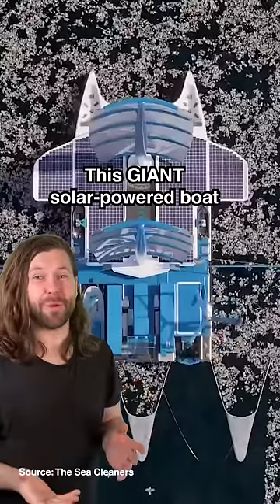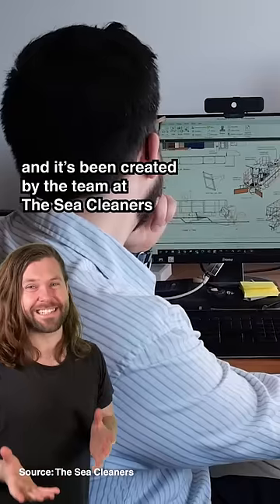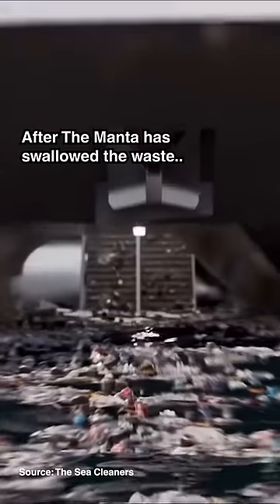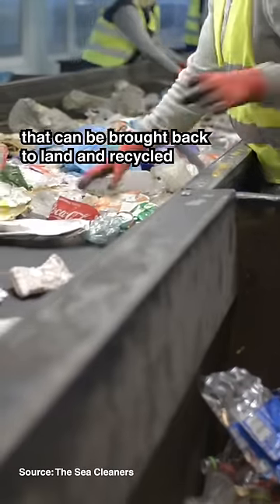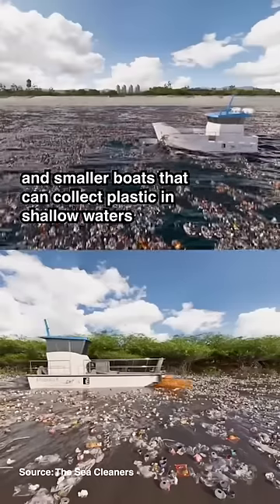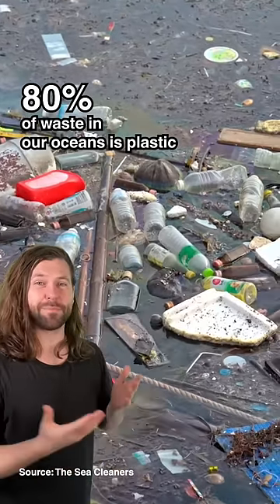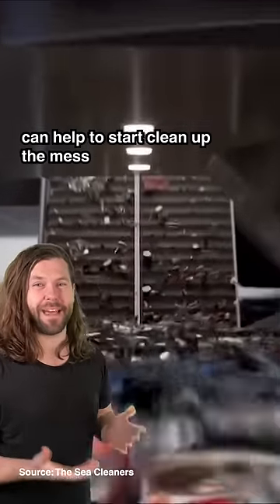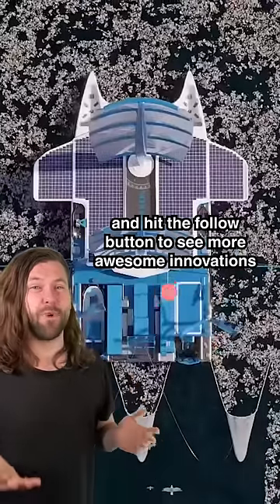This giant solar-powered boat eats plastic waste from the oceans!